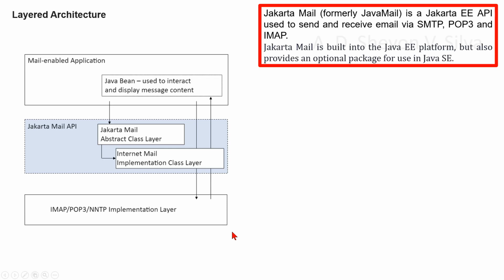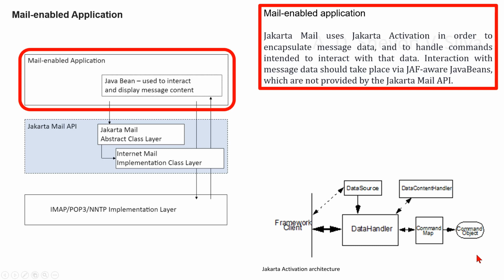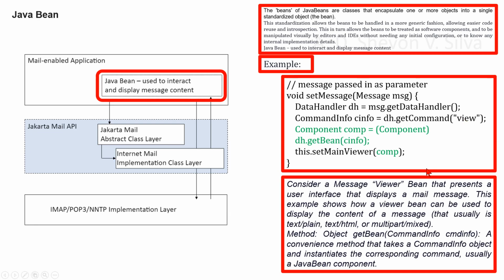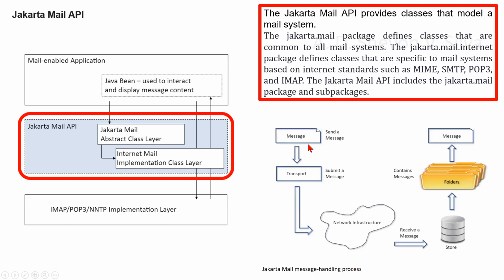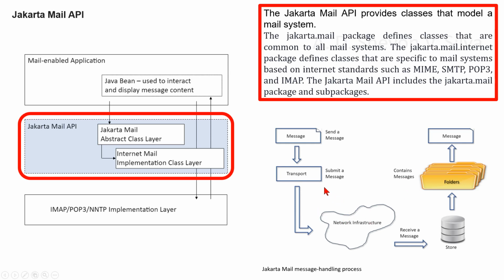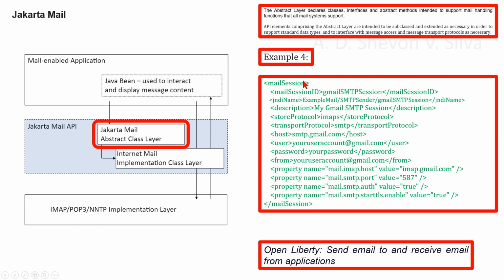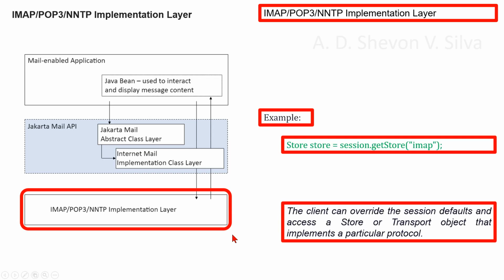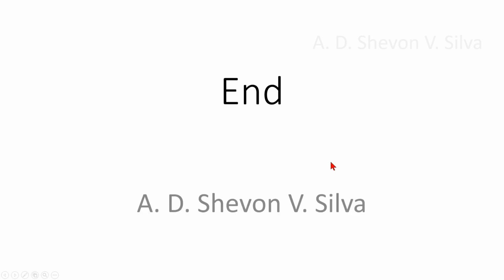JavaMail Architecture (Click the link in the description for the newer video)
00:00 Introduction
0:08:10 Mail-enabled Application
0:16:52 Java Bean
0:19:26 Jakarta Mail API
0:38:17 Jakarta Mail
0:46:28 Internet Mail Implementation Class Layer
0:53:04 IMAP/POP3/NNTP Implementation Layer